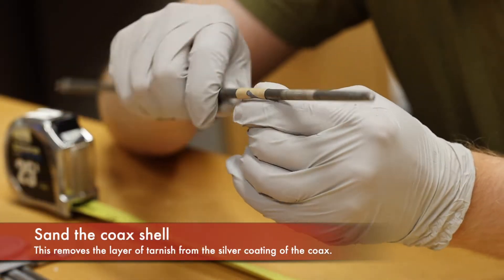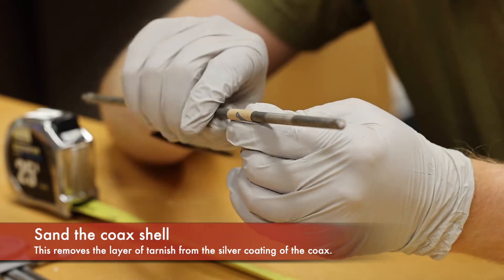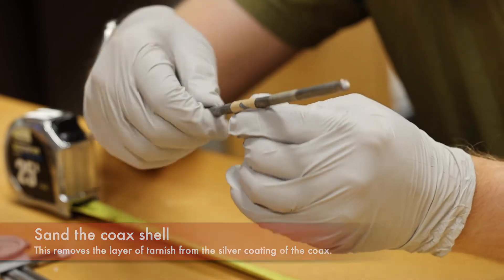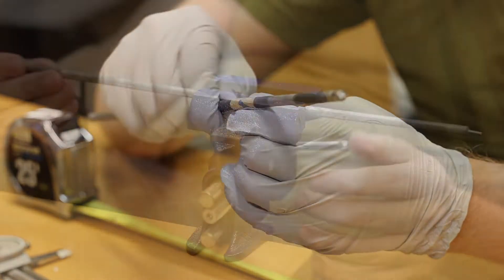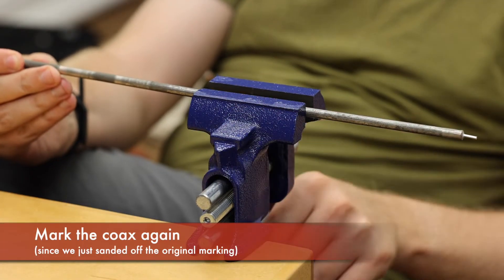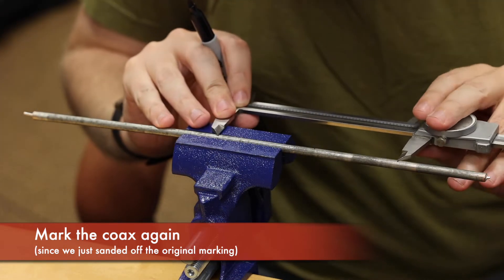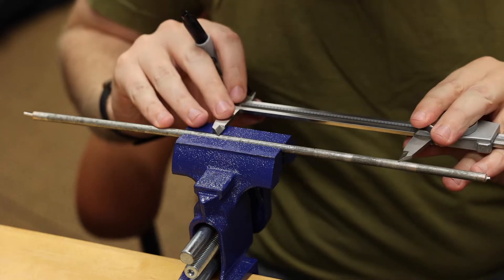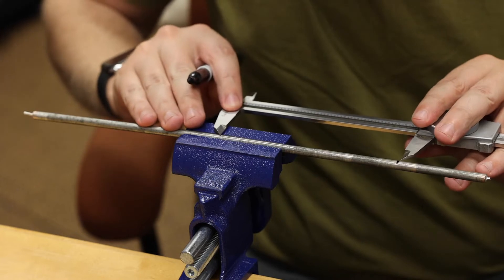QFH build video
We built a Quadfiliar Helix (QFH) antenna, which can be used for communicating with ham radio satellites!

Location: Packard 302
Instructor: Pete Mahowald
Video: William Meng